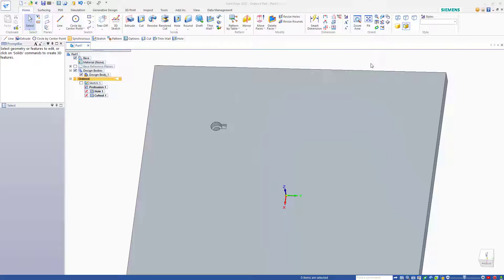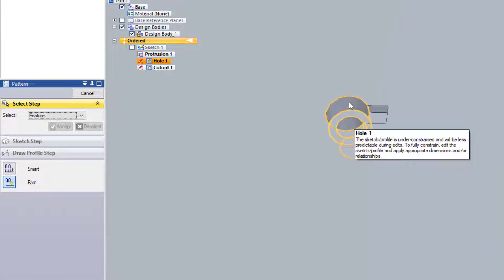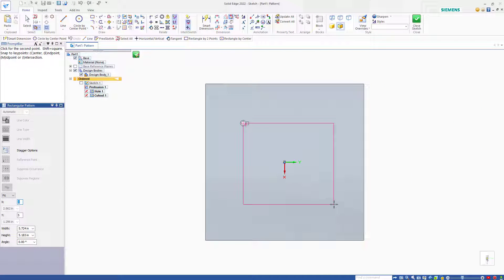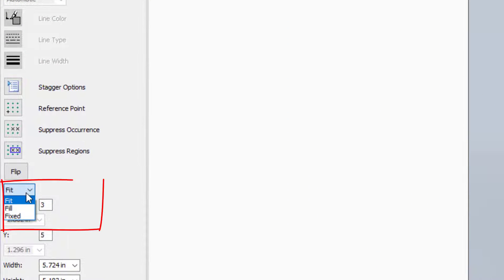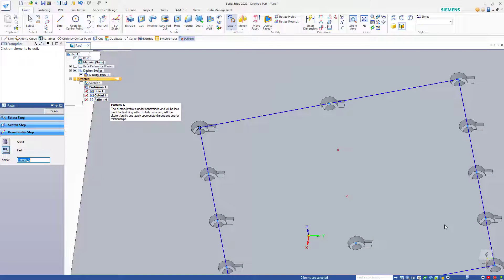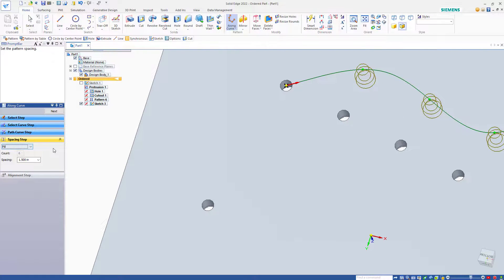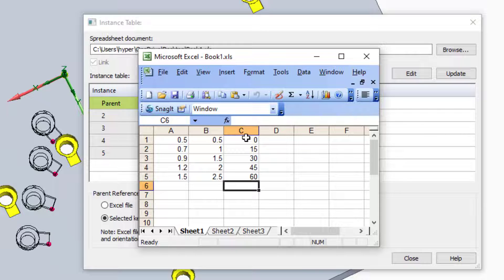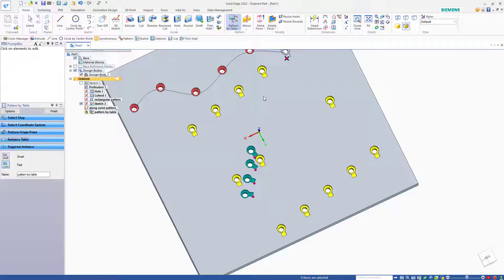Making Feature Patterns in Solid Edge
Making feature patterns in Solid Edge is a little different from doing the same thing in Solidworks… if you don't get this one little trick, you might have some questions.